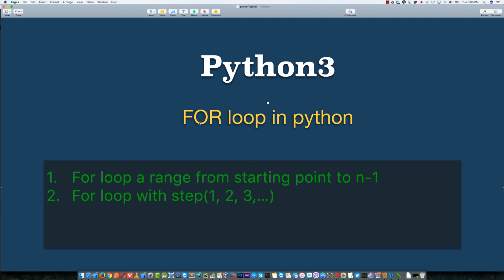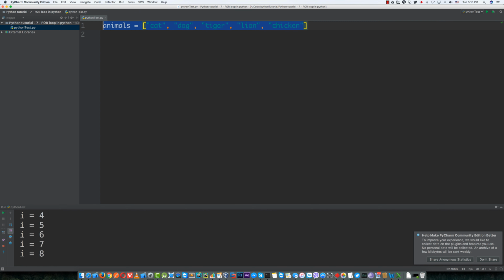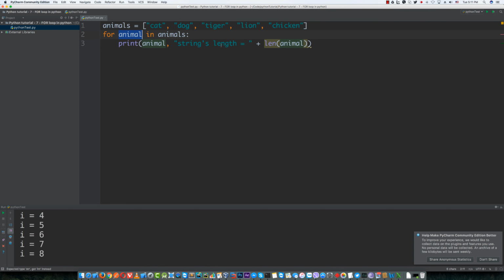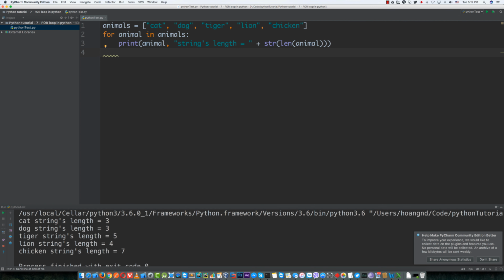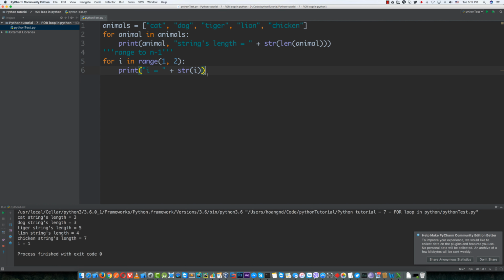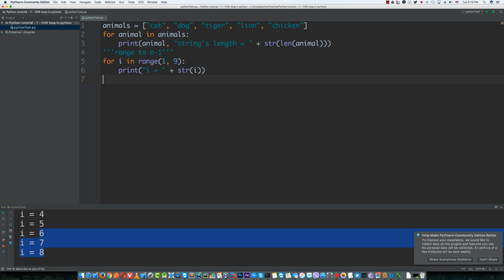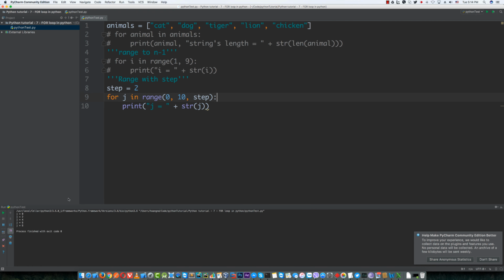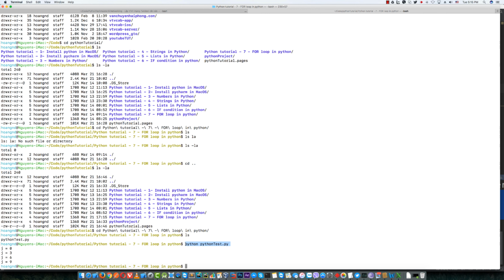7 for loop in python